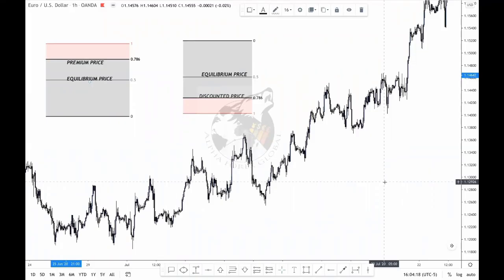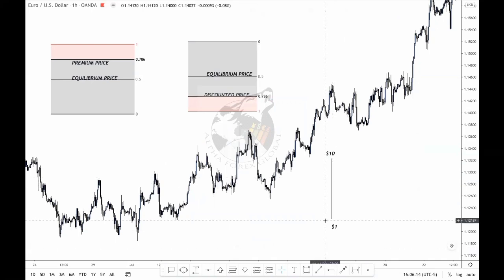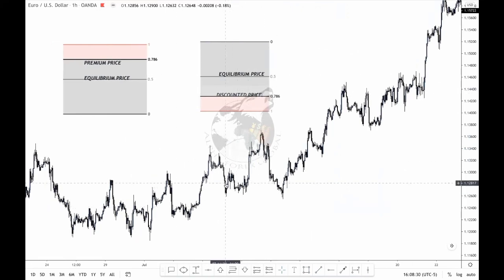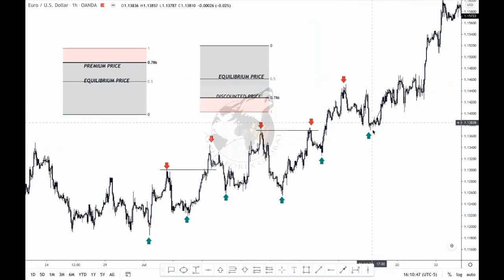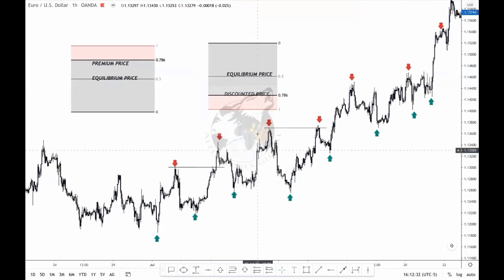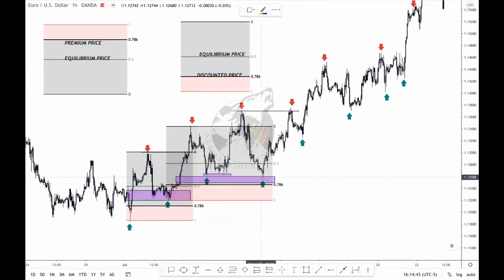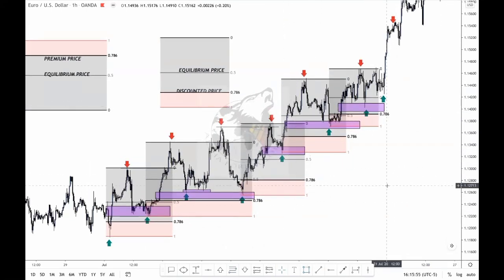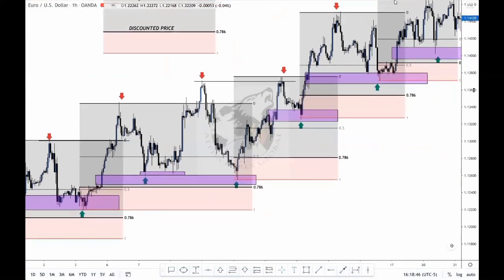Advanced Market Structure (Premium, Equilibrium and Discounted Pricing)